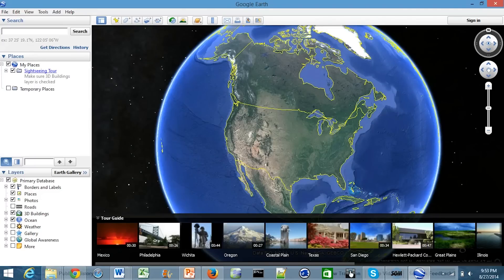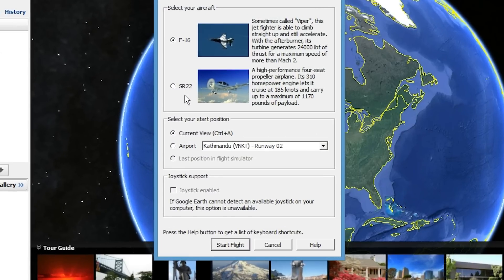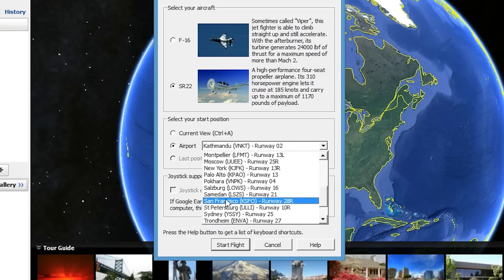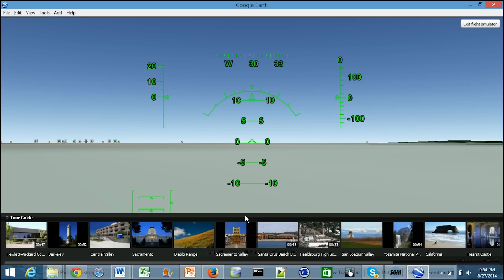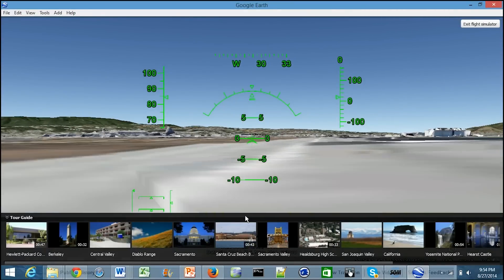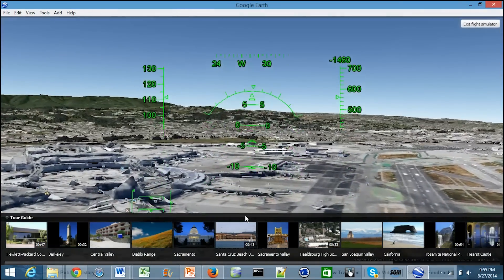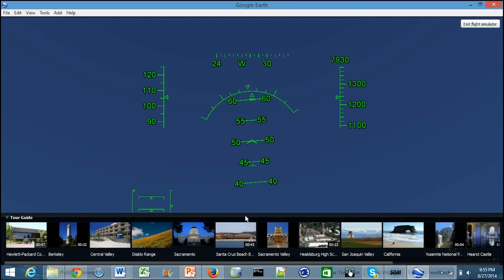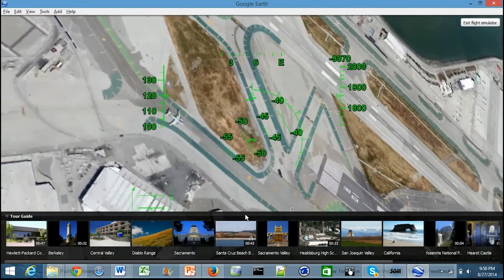Google Earth: Flight Simulator!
A basic tutorial on how to use my favorite Easter Egg in Google Earth!  Click like if you enjoyed the vid! xD